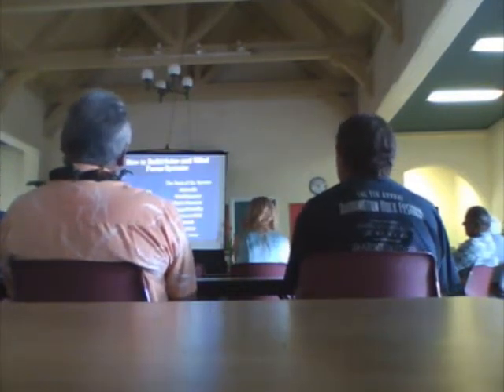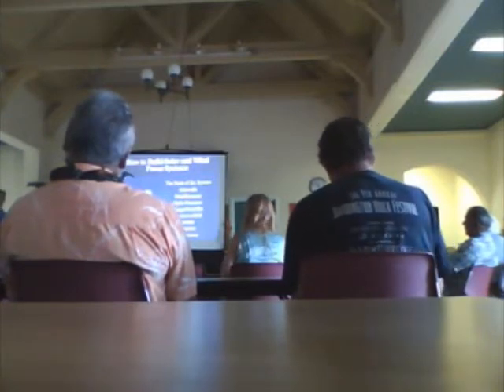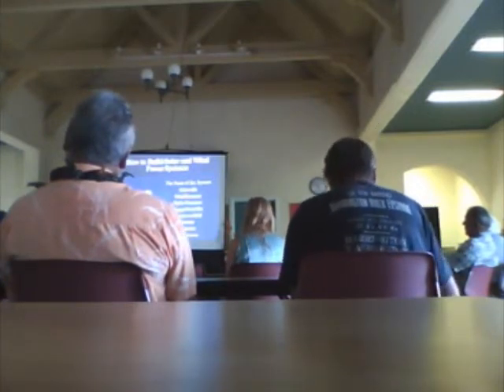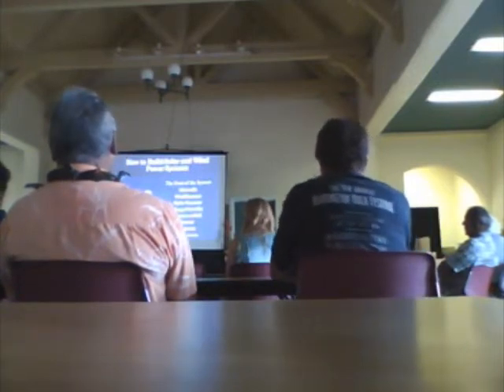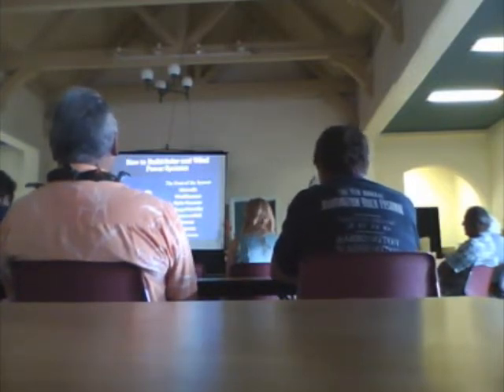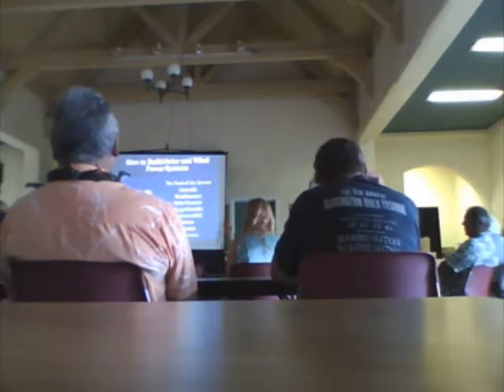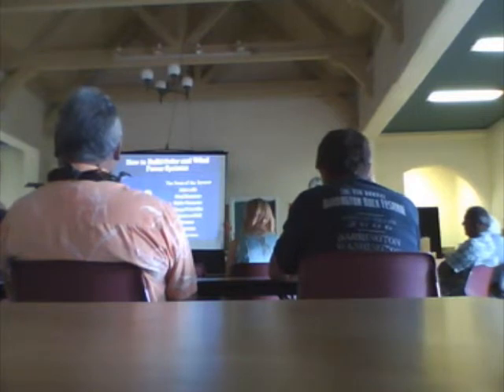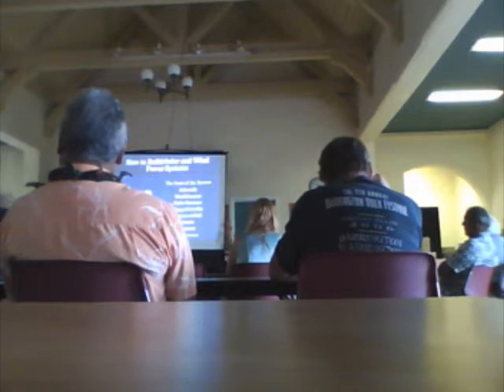Wwoofing (Organic Farming) Vlog #38 (1of5) : Alternative energy workshop (Hydro, Solar, Wind)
Today i went to an alternative energy workshop, the workship was very long so i have to sepertate it into 5 parts, this is not the entire workshop but when i find the link for the legit one i will post it. Until then this is what i can provide for you guys, i will also be typing up a copy of my notes that i took at the workshop and will post them to be a available to download. This is alot of great info that is a must need to understand alternative energy routes.